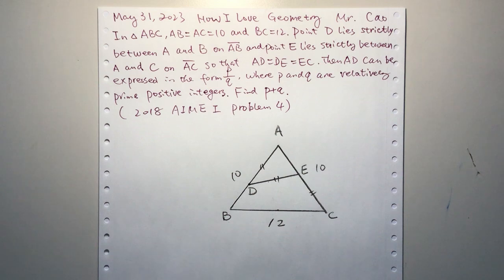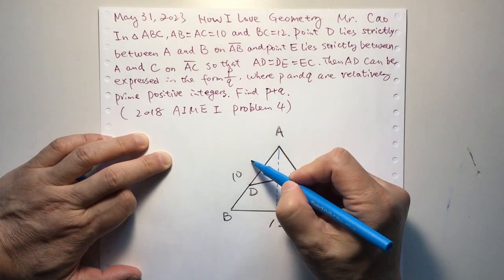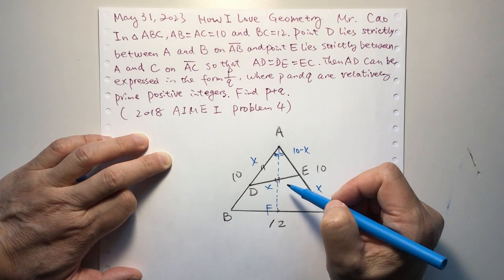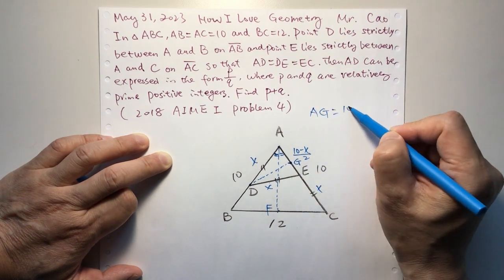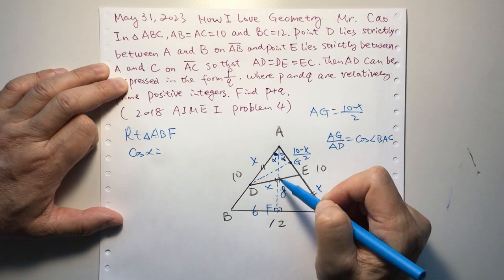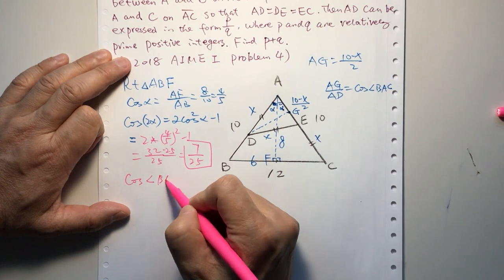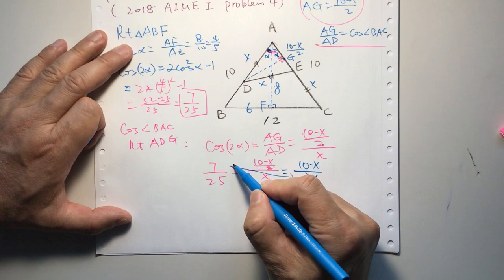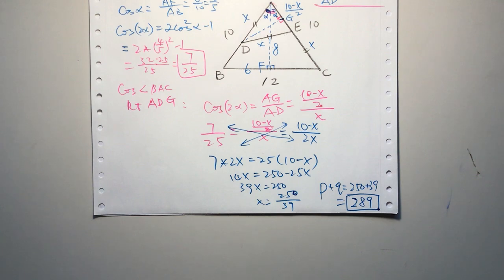AIME，AMC12,10 GEOMETRY 2018 AIME I #4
Some hard problems are composed by a lot of basic concepts and skills. this problem is an good example. If we are familar with isosceles triangle, perpendicular bisector, and double angle formula or cosine law, this problem becomes easy.